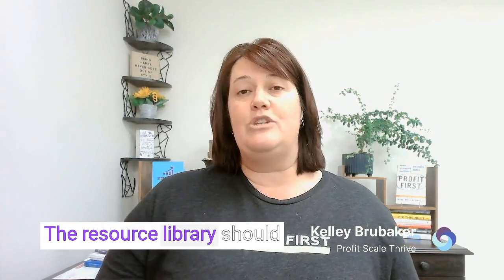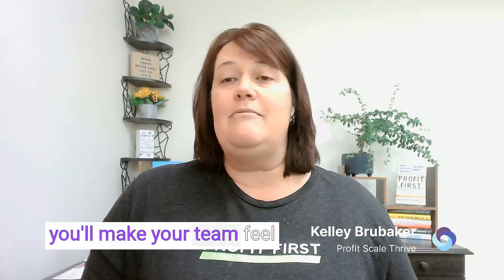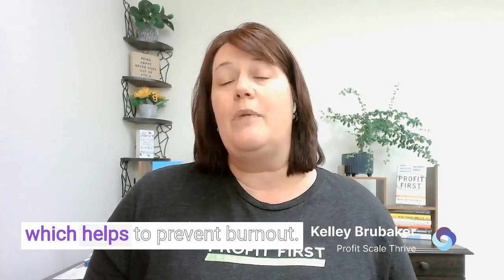How to Prevent Burnout Among Your Remote Team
Burnout is a huge problem in the workplace, and it can be even more challenging to manage when your team is remote. The lack of physical distinction between work and home life can make it difficult to set boundaries, and this can lead to burnout.

Today, we will discuss some of the best ways to prevent burnout among your remote workers so that your team and your business remain happy, healthy and productive.